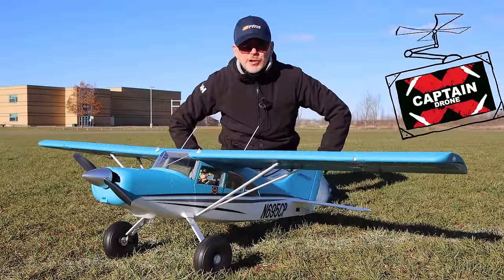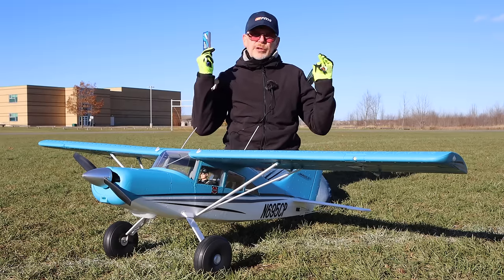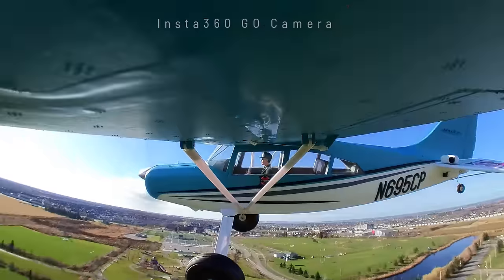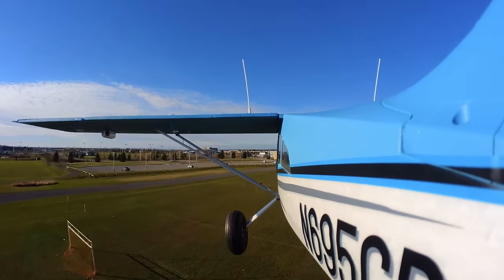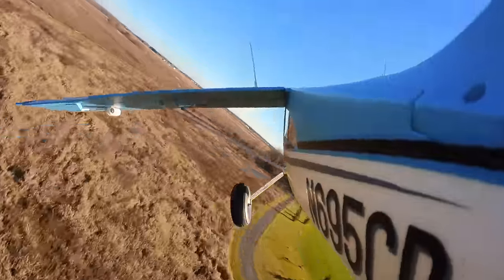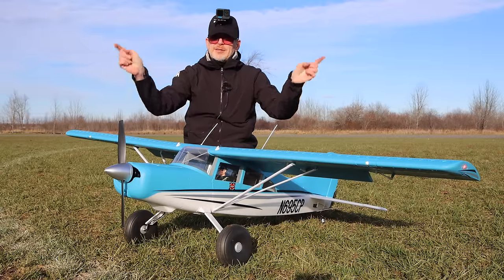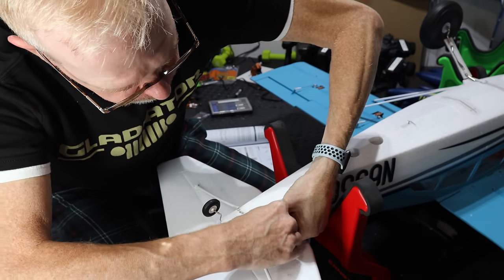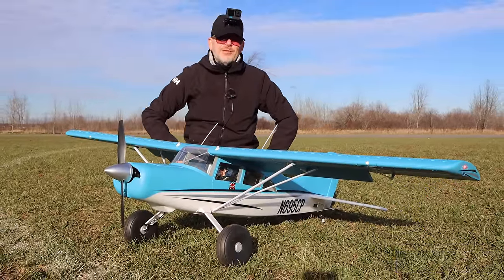New FMS Maule 1500mm - Great for Beginners & Expert Pilots - Maiden Flight Review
Great for Beginners and Great for Experienced Pilots!

Get $10 off total price use this code: CaptainDrone

-Here are the INSTA360 Cameras I placed on the plane:

Why does Captain Drone have Facial Hair?